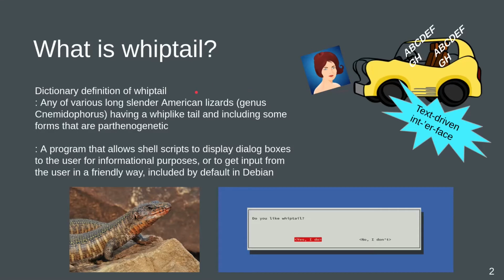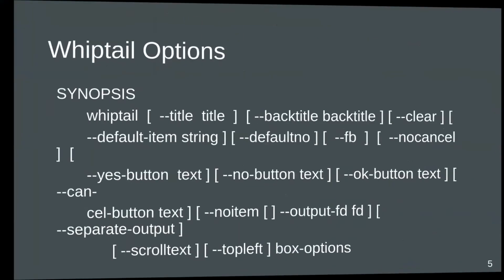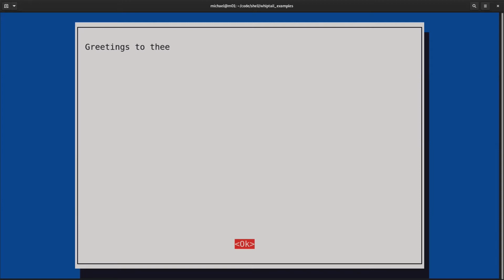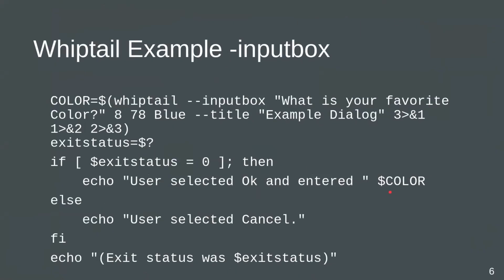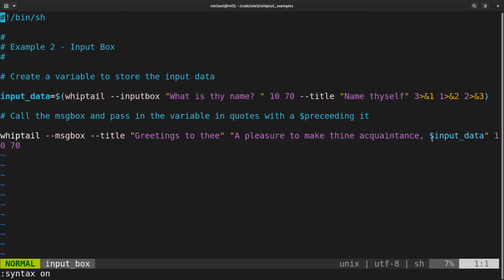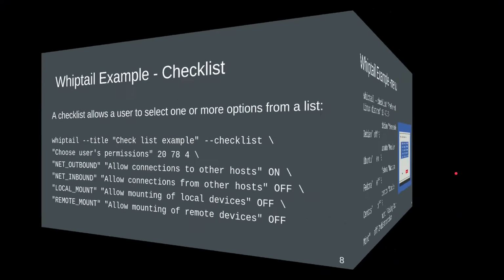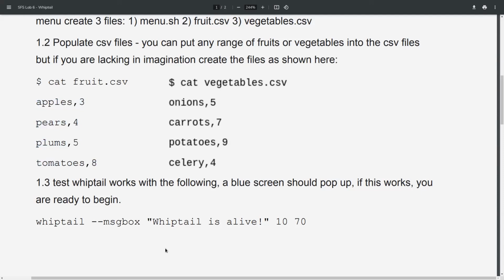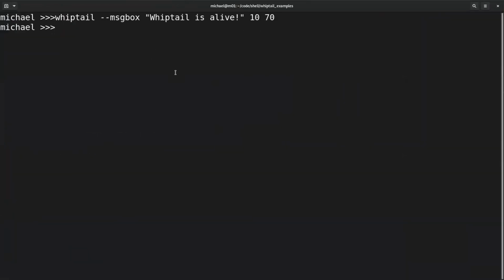Creating shell script based interactive menus with Whiptail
Scripting for Security 6 - Whiptail menu creation. A video to support J0HD34 Scripting for security.

Links from the last slide:
Whiptail manual